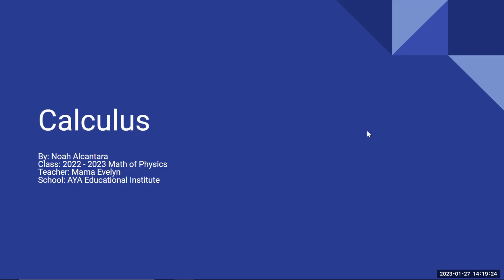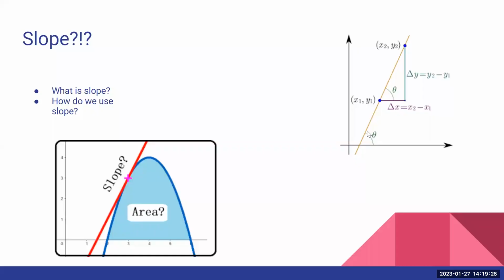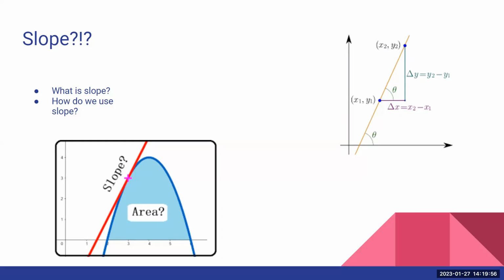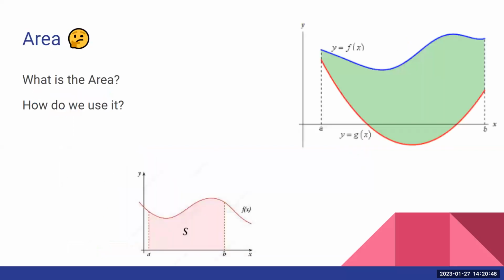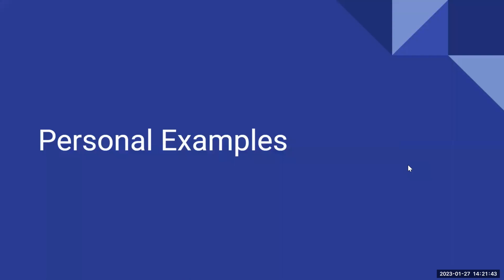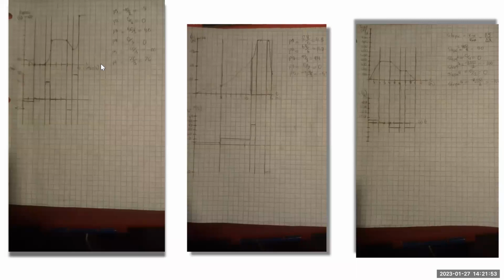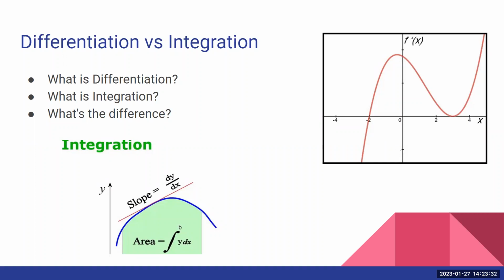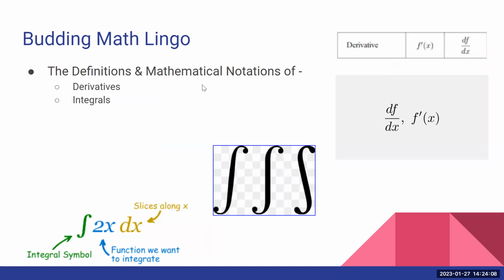What is Calculus?